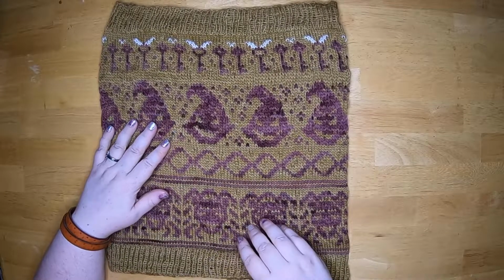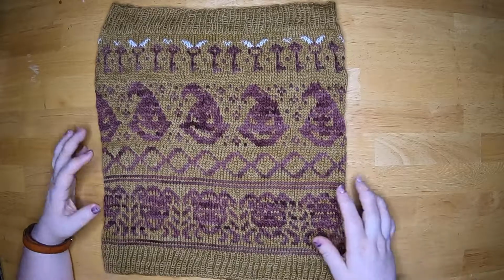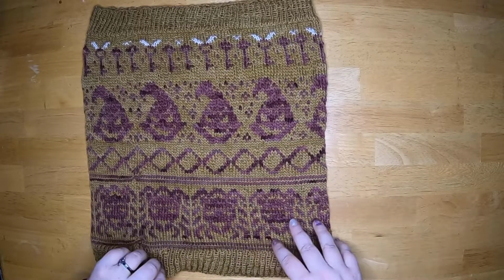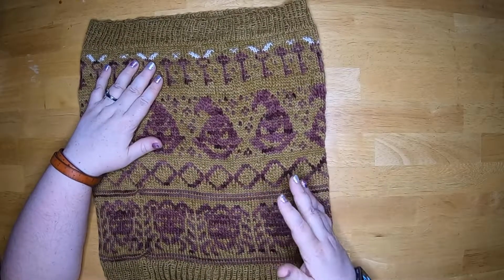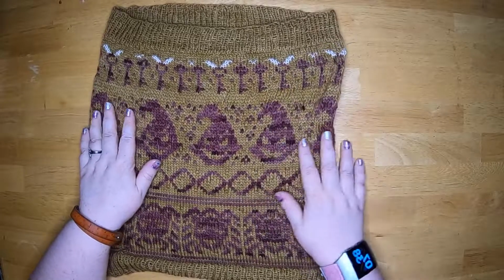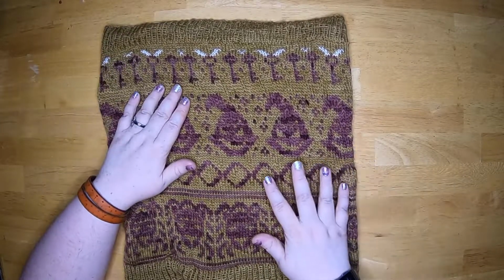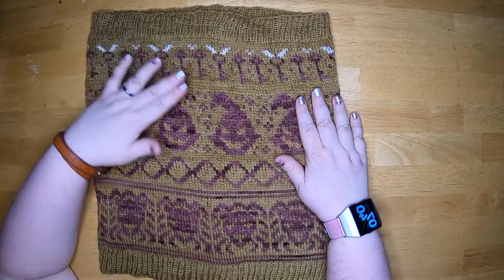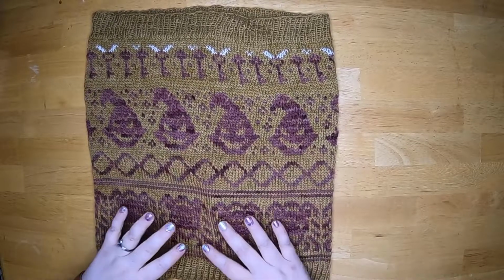CineEmi Knitting FO Gryffindor Pride Cowl by Meghan Regan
Not sure what happened with the sound but all the videos I shot one day have horrible sound quality. However, due to certain issues (like some of the videos are gifts for people or that they were experiments that already happened), I can not record them again to fix the sound. So this and 7 other videos might need to be listened to on a lower volume than you normally listen to them. I apologize.

I knit this a little differently than others who have knit it. To start with I knit it out of sport weight yarn instead of DK and instead of knitting the colorwork I purled it from the inside.

My Etsy Shop

Amazon Handmade (USA) Shop

Amazon Handmade (Canada) Shop

Some of my other videos you may have missed!